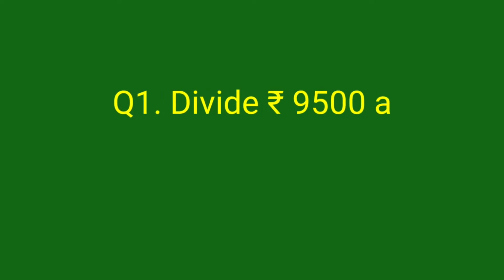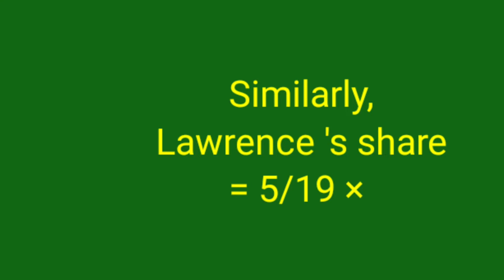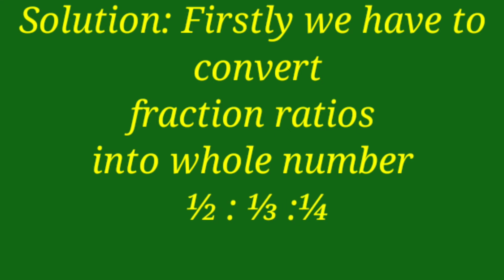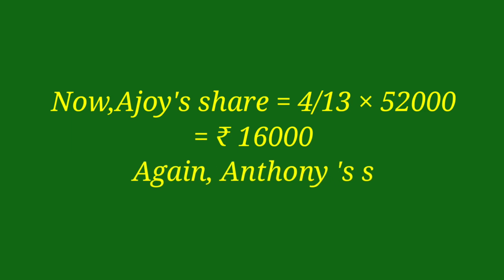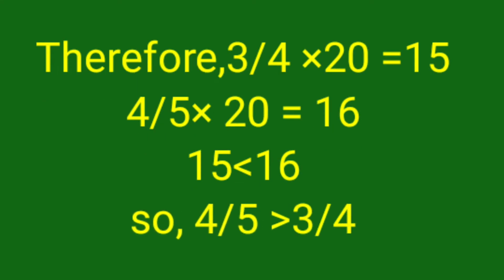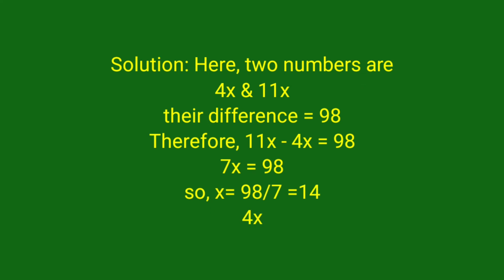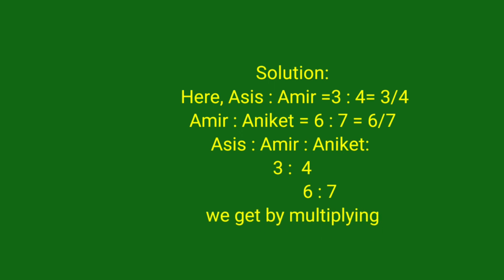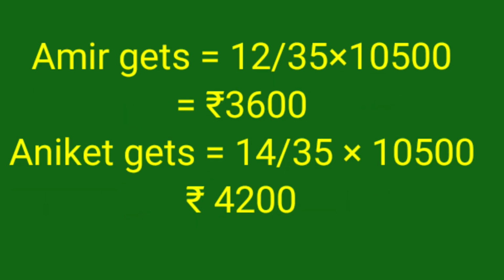Problem sums on Ratio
How to calculate problem sums on Ratio